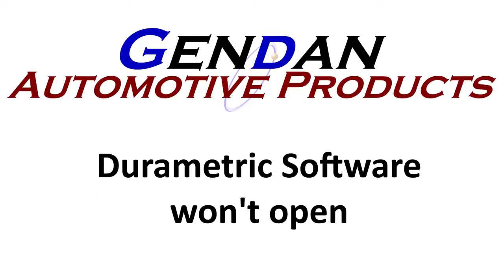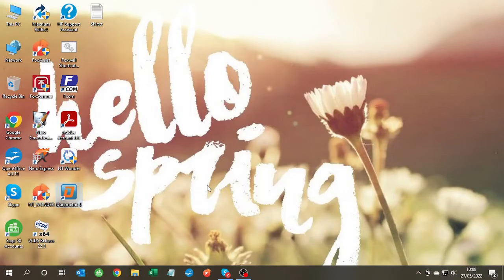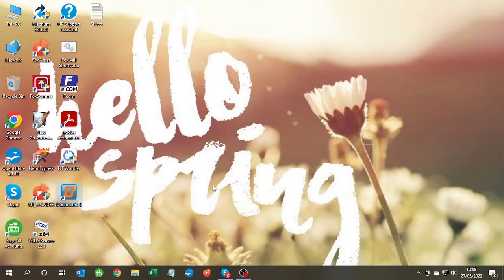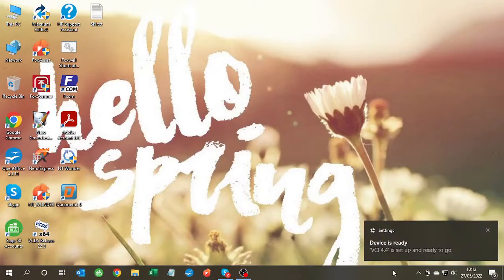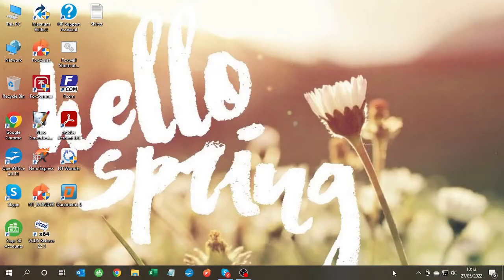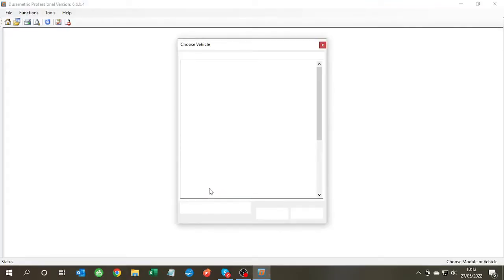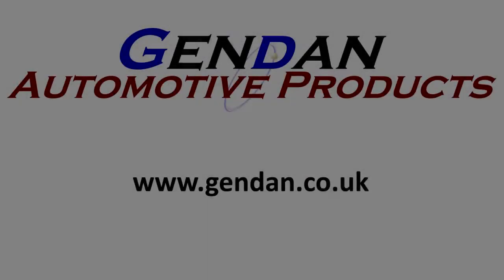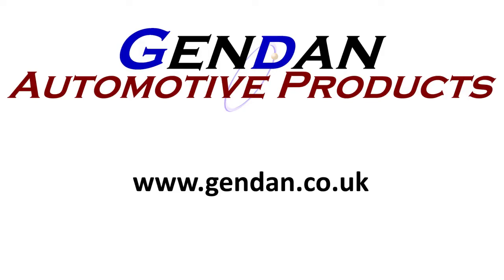Durametric Won't Open? Easy fix for crashing and opening problem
Durametric for Porsche is one of the most powerful and popular Porsche diagnostic packages available. Occasionally users may run into a bug where the Durametric 6 software won't open, it doesn't do anything after you double click or run the app, or crashes on startup with "Durametric has encountered an error" or "Durametric has stopped working" . This Durametric fault will stop the software from opening, it can occur on Windows 8, Windows 10 and potentially Windows 11.

This will get your Durametric 6 working again!